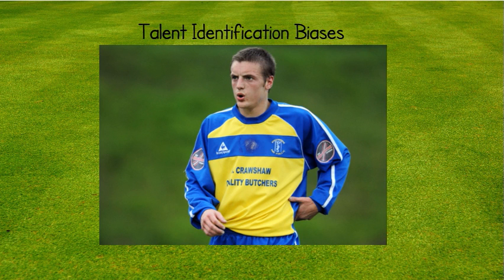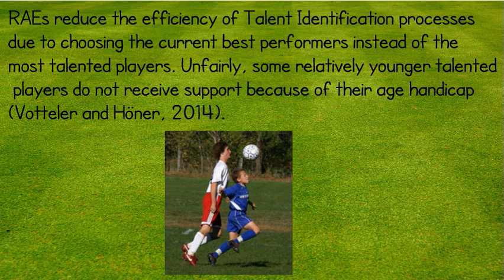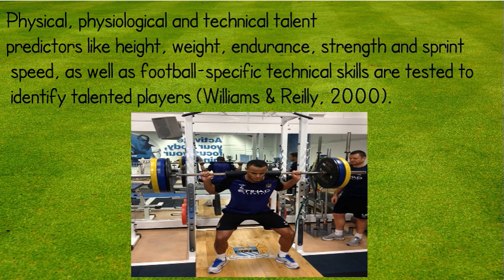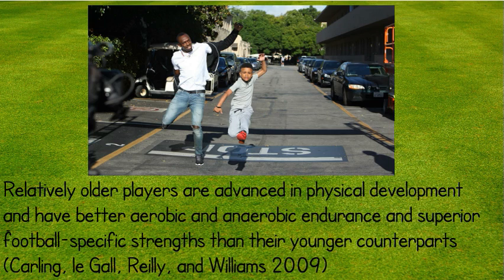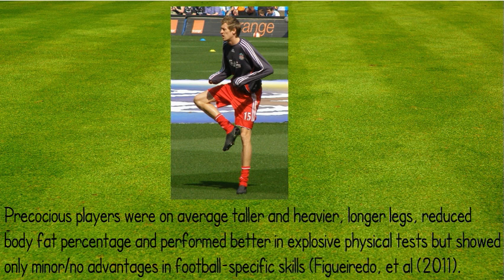Talent Identification Biases